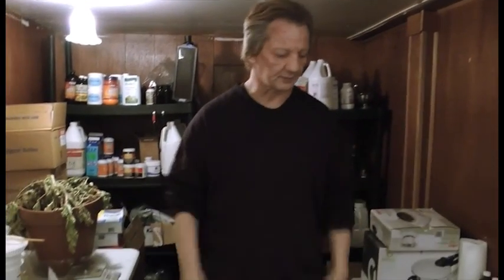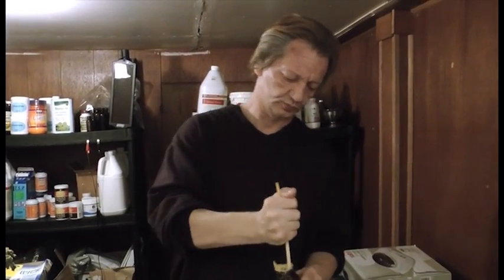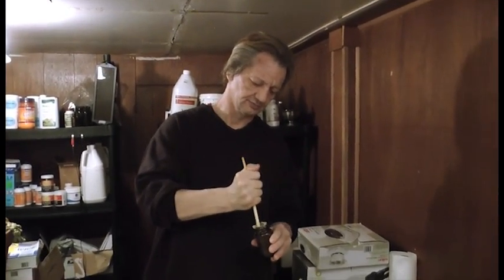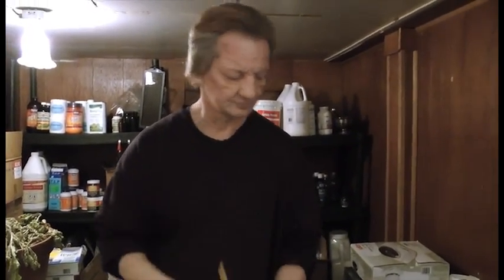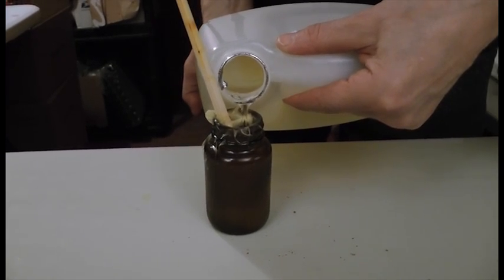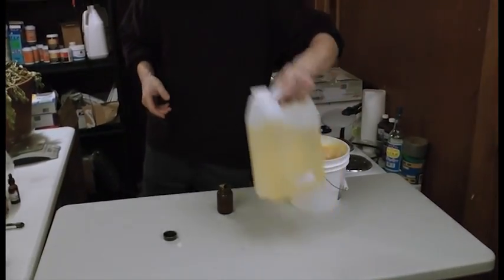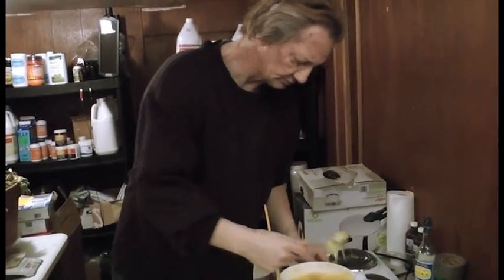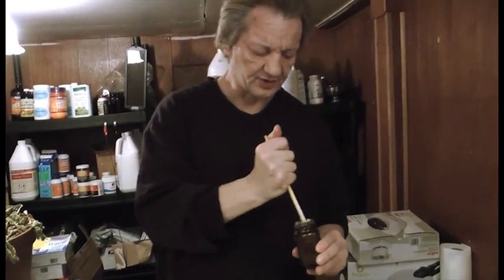Baby Backside Protector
This video demonstrates how to protect your baby's backside using a combination of Lanolin, Lugols iodine, myrrh, and sunflower oil.

Ingredients used:
- approximately 2 tablespoons of Lanolin
- 10 drops of the essential oil of Myrrh
- 3-4 drops of Lugol's Iodine
- 1-2 of sunflower oil

The amount of oil you decide to use will determine the consistency of the formula--either a lotion or a cream.

Alternatives to this formula could be to interchange myrrh with rosemary, Vitamin A or CQ10. Or, to interchange the sunflower oil with coconut oil, almond oil, or wheat germ oil.